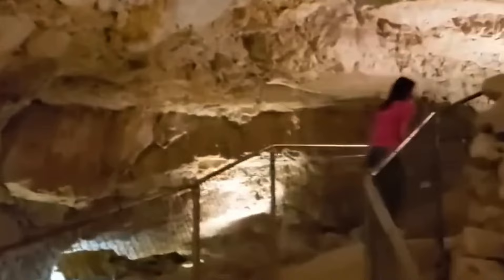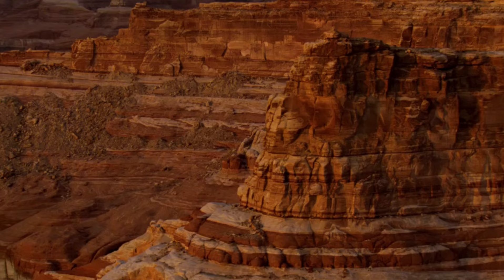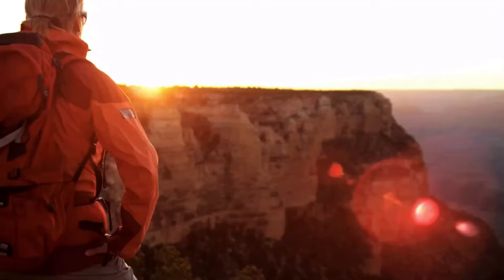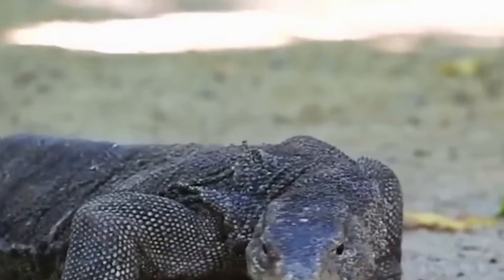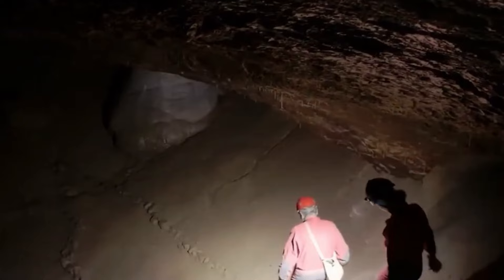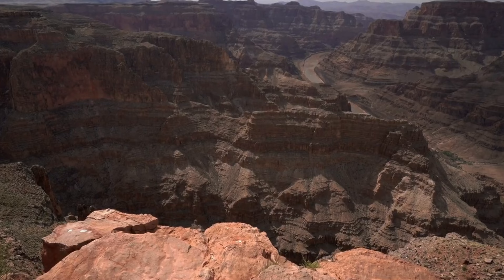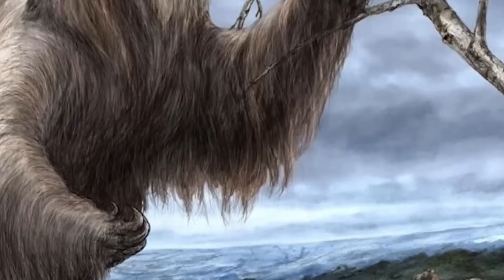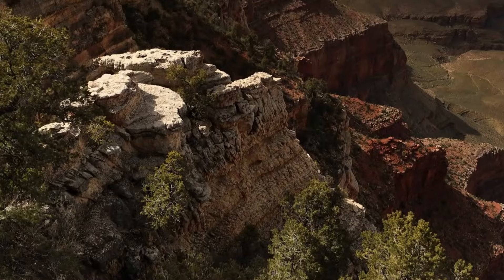What Scientists Just Discovered At The Grand Canyon TERRIFIES The Whole World